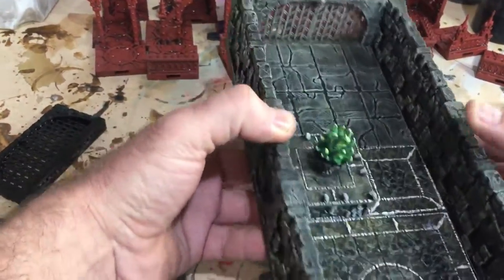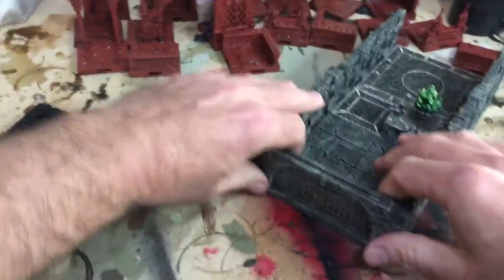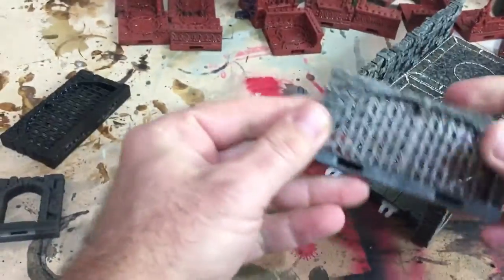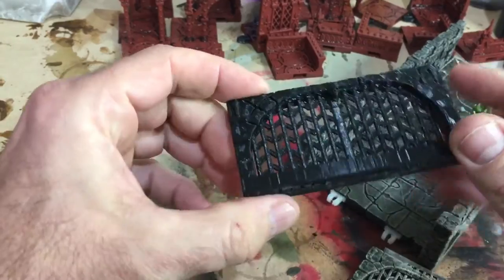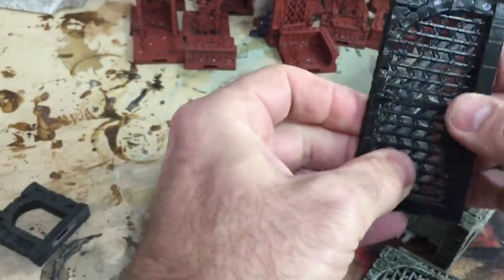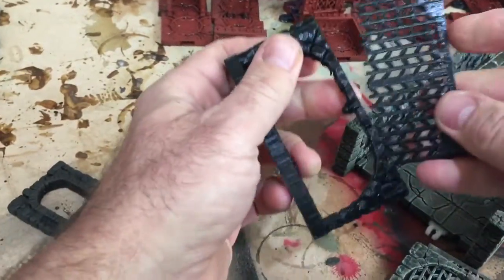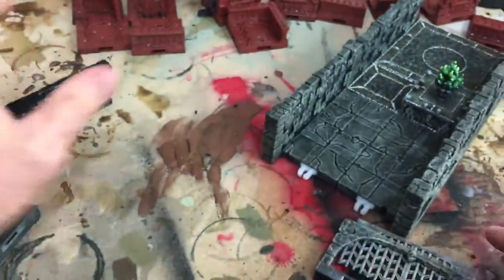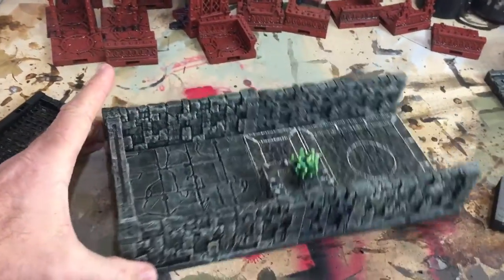Some of the crypt parts and the lifting gate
Quick video showing the lifting gate and crypts dungeon tiles